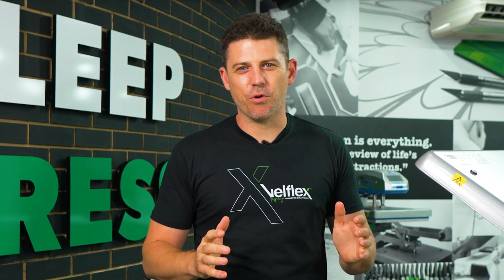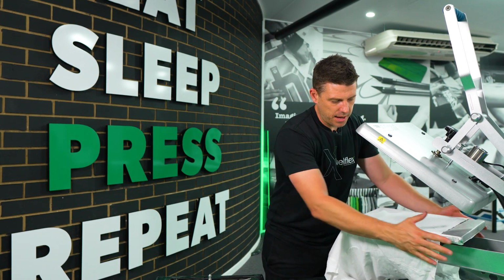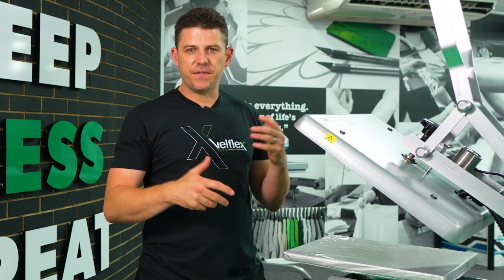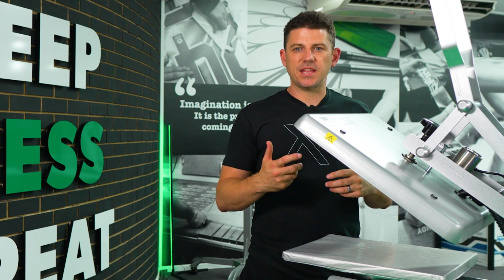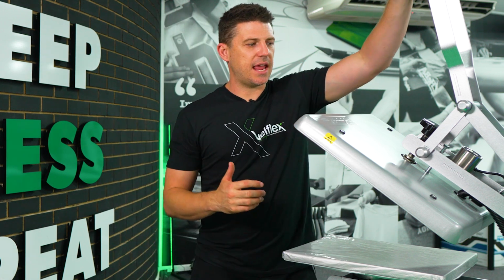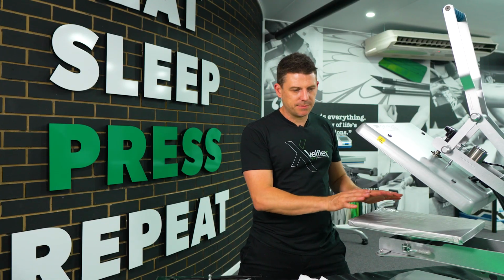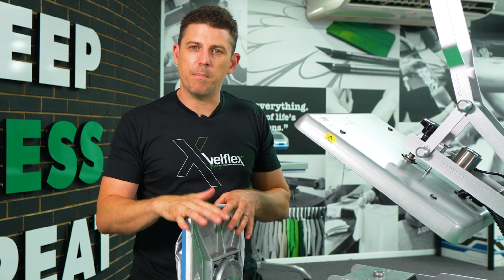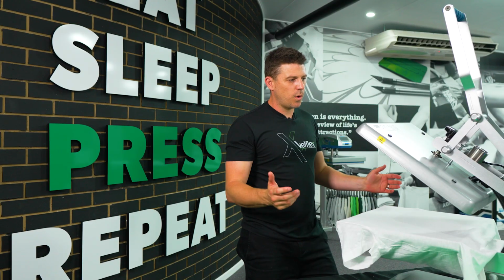Hotronix STX 16×16 Review — The Best Entry-Level Pro Heat Press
Say goodbye to over-application and ruined garments with Hotronix's revolutionary, patented magnetic auto open feature. Experience precise, edge-to-edge heat and pressure with our over-the-center pressure adjustment, and eliminate the guesswork with the user-friendly digital display for pressure settings. Plus, the Twin Timer™ is your go-to tool for pre-heating and two-step applications.

In this in-depth review, Ben from Velflex breaks down why the Hotronix STX Auto Clam 16×16 is his favourite entry-level professional press — from the auto-open magnet and true digital pressure readings to the flat top plate, thick baseplate and production-ready workflow.

⏱️⏱️VIDEO CHAPTERS⏱️⏱️
00:00 - Intro
00:29 - STX Range
00:44 - Interchangeable base plates
01:20 - Table Caddie
02:30 - Auto-release magnet
03:11 - Dual STX for production efficiency
03:44 - Digital pressure reading
04:45 - Dual-timers
05:45 - Build quality
06:28 - Evenly dispersed coil heat element
07:08 - Thick steel baseplate
09:16 - Conclusion